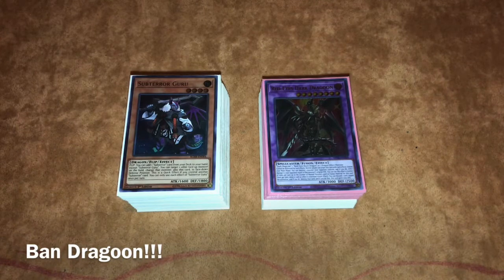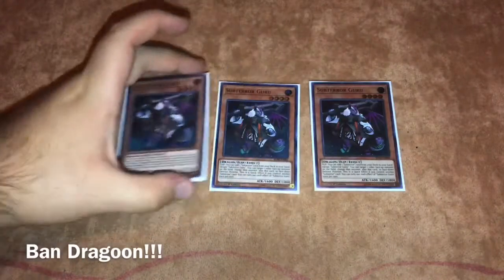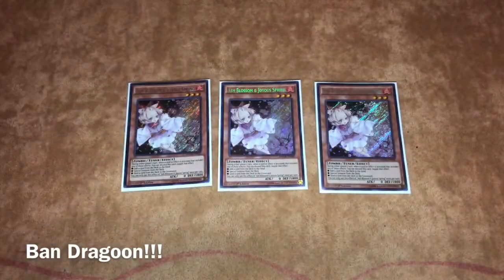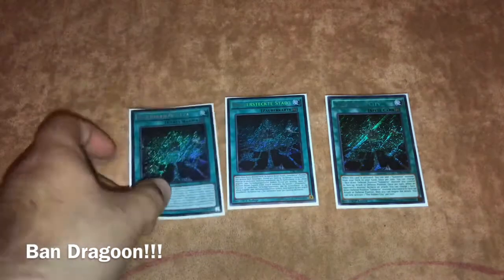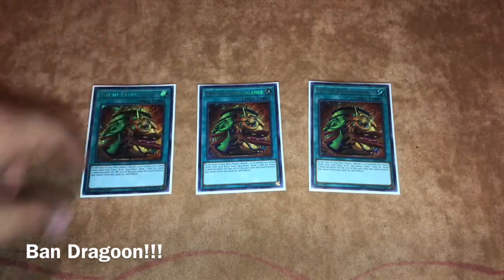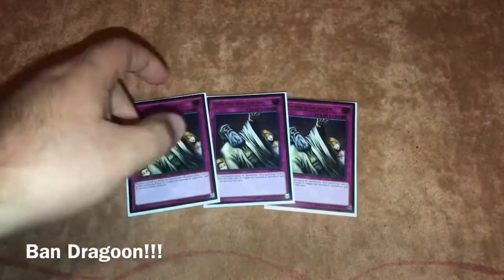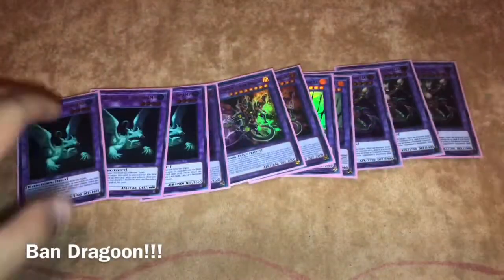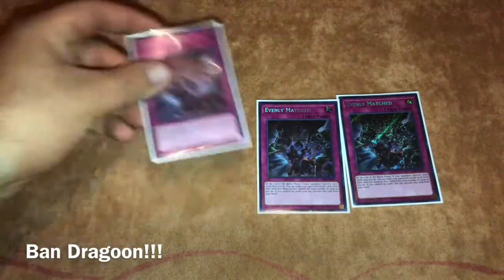Guru Red-Eyes Dark Dragoon Deck Profile!!!